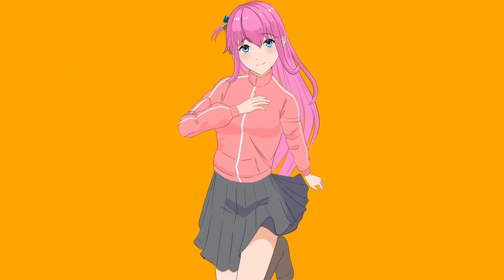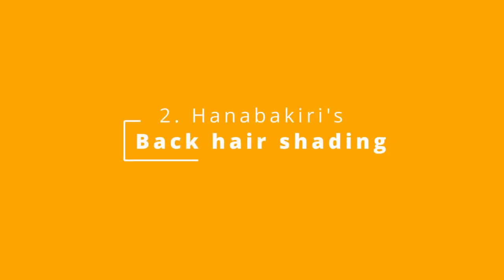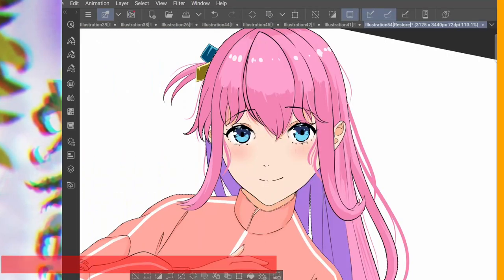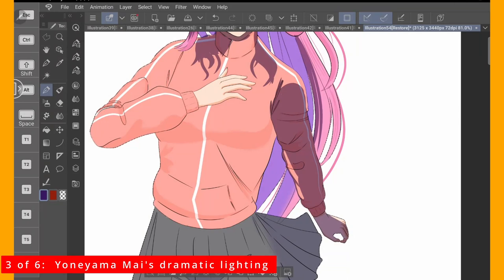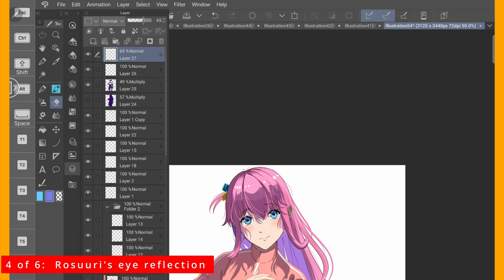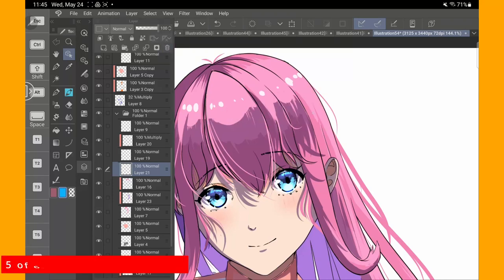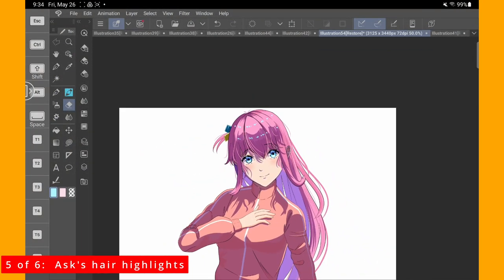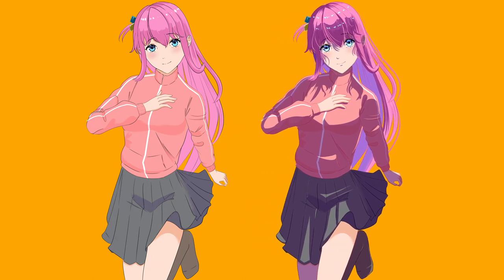Level Up Your Art By Borrowing Techniques of 6 Popular Artists (ASK, Yoneyama Mai, Rosuuri etc)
Hope after watching this video, you will develop your own art style